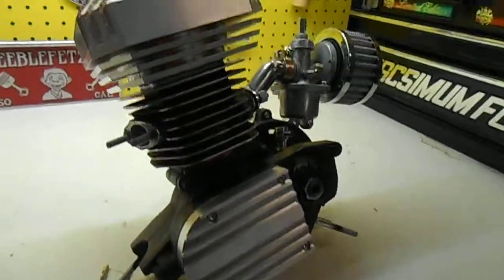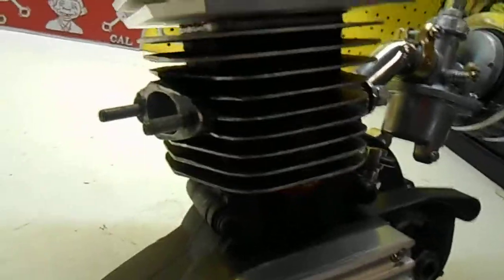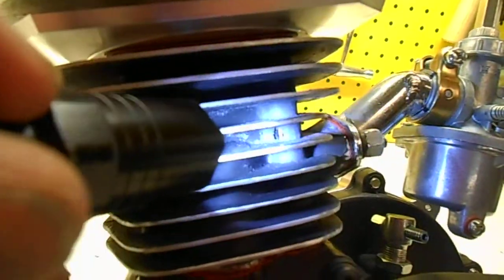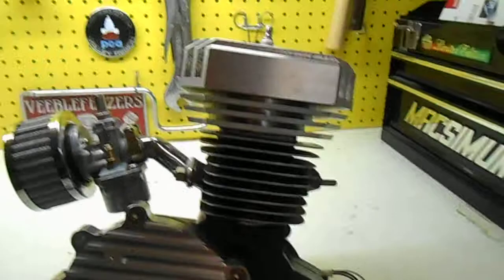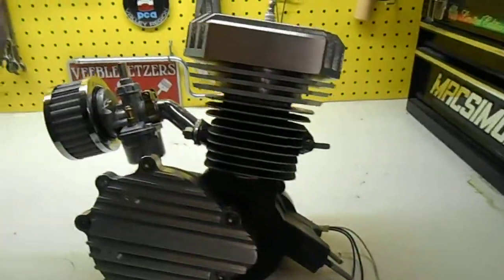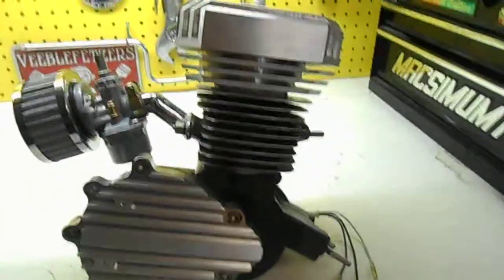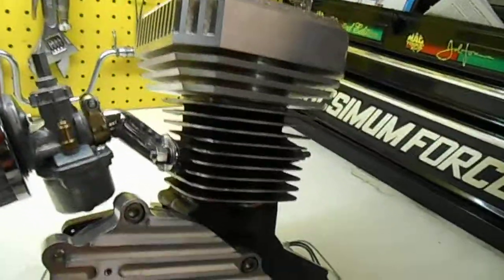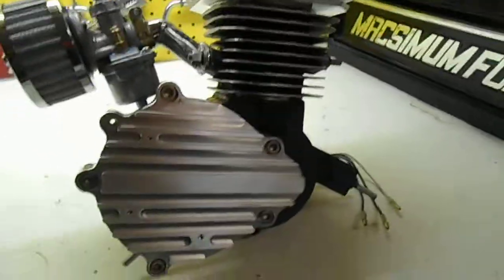Review: Engines online shop 66cc engine Jake head motorized bike horsepower upgrages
building horsepower on  66cc engines  problems and fixes / review